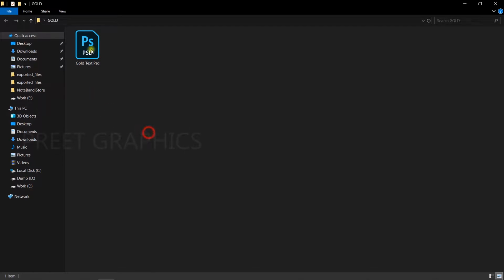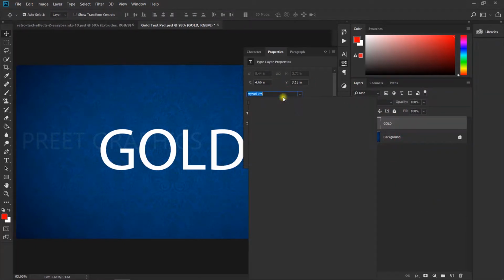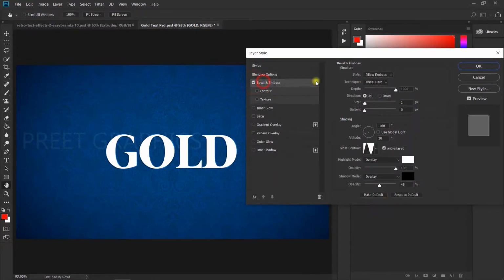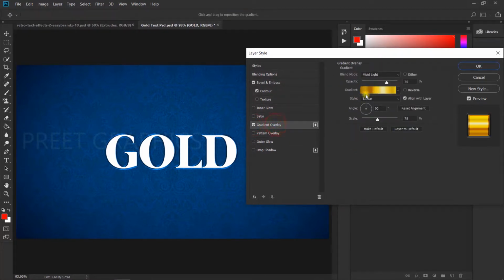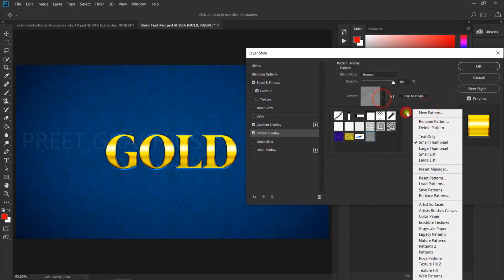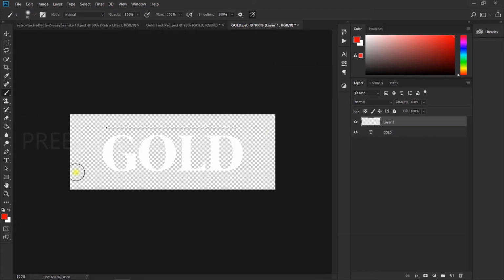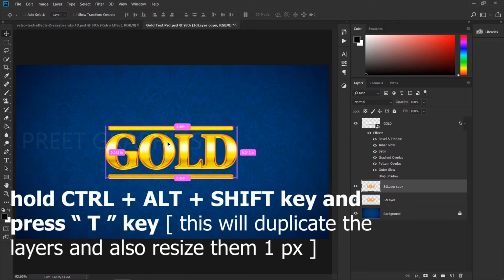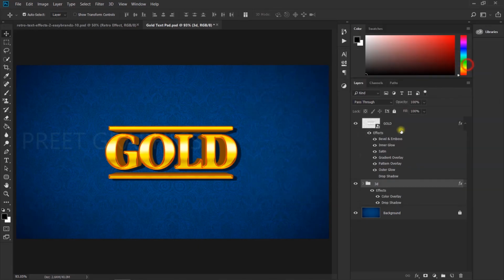Photoshop Tutorials : Gold Text Effect